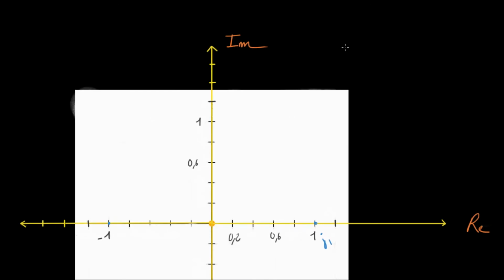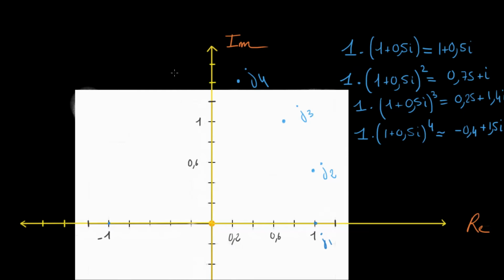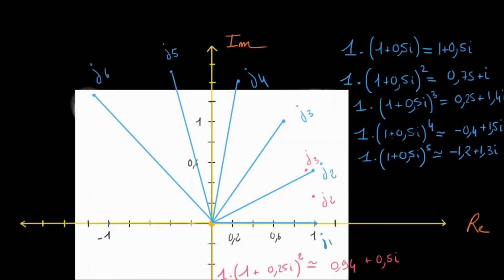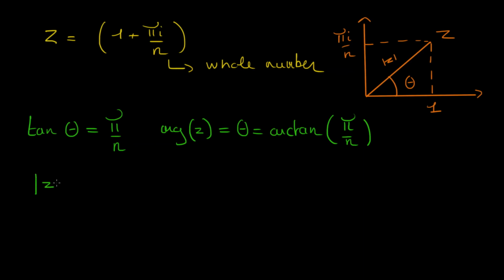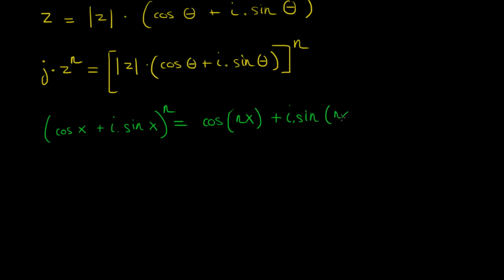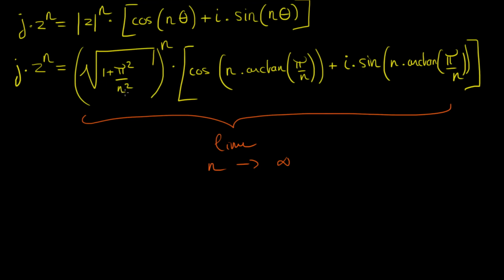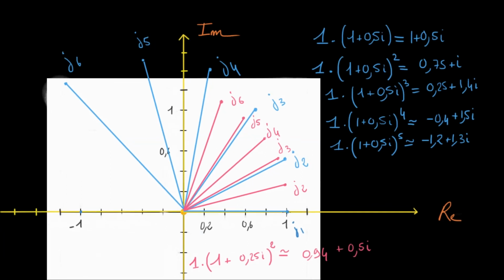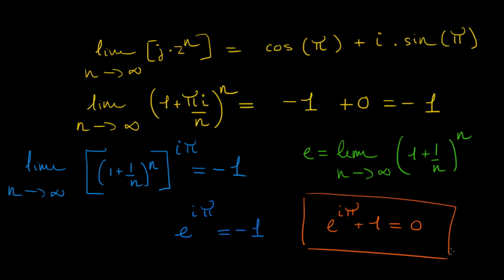Euler's identity e to the pi i : Visual PROOF